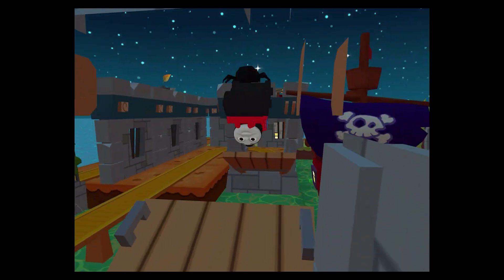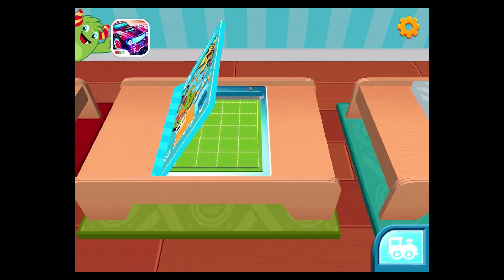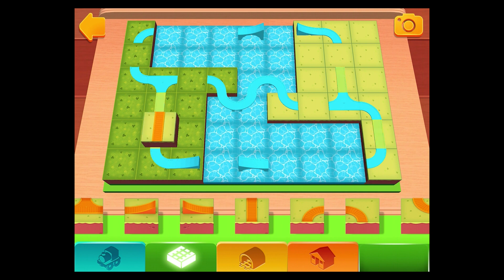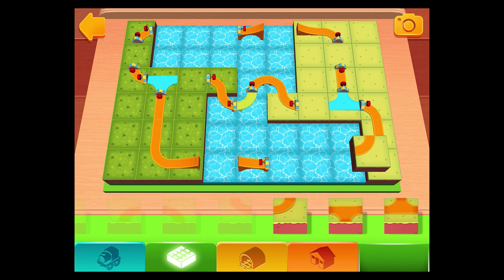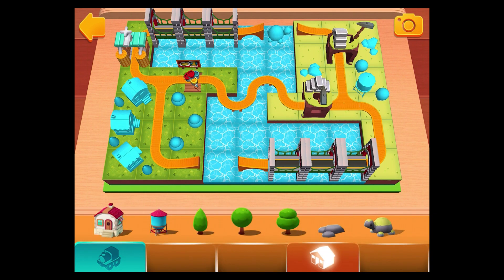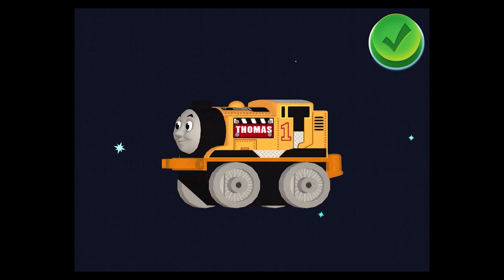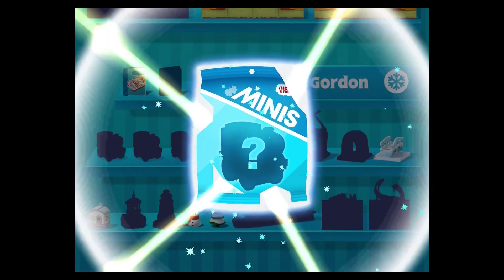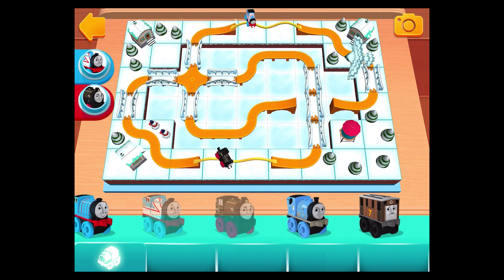Thomas & Friends Minis - ⭐Unlocked Gordon's Winter Wonderland Pack⭐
2023.1.0

Welcome back friends! A few pesky bugs have been squashed for smoother rolling adventures. Choo choo!